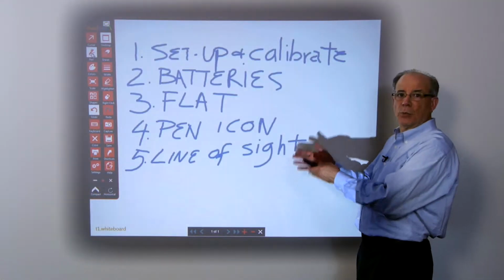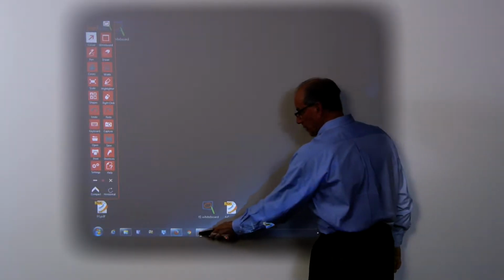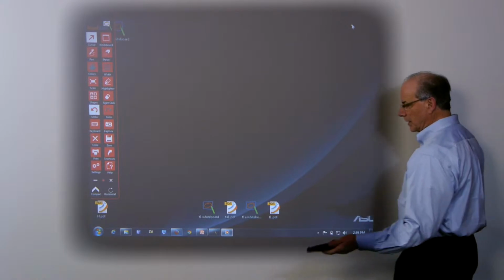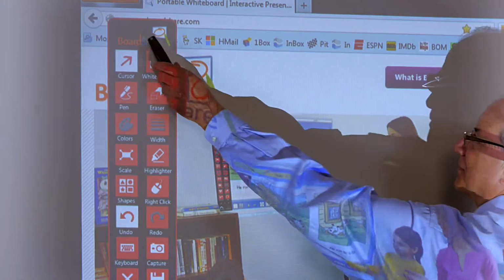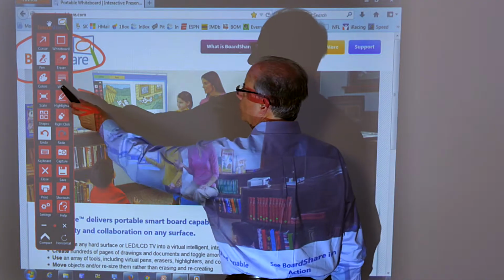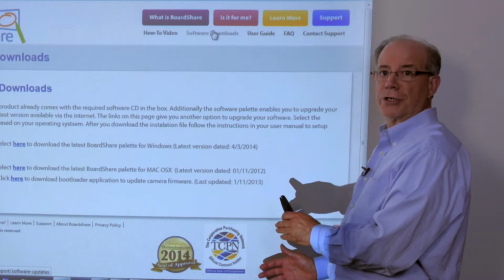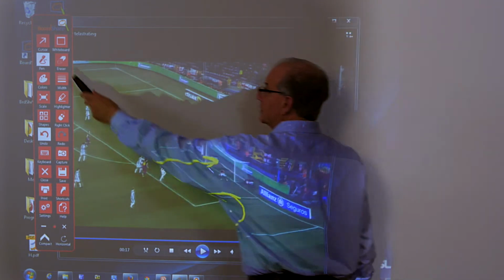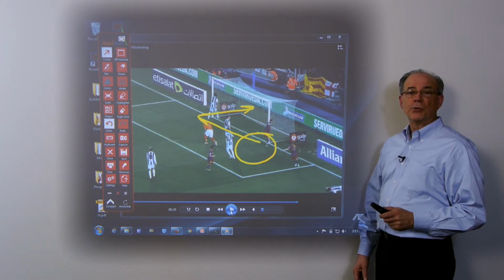Web and Apps Master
Use BoardShare on your computer as remote mouse.